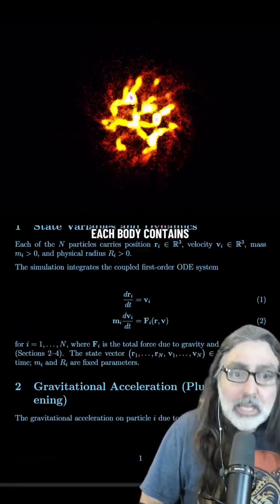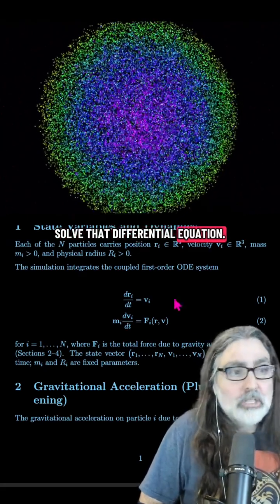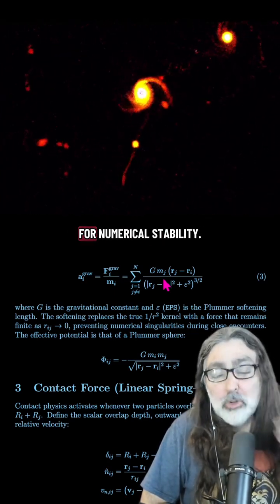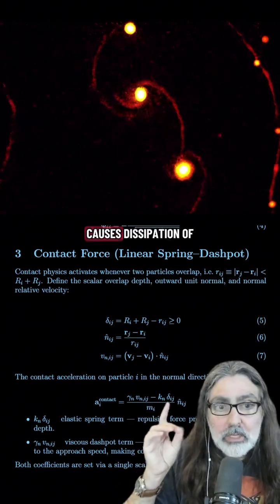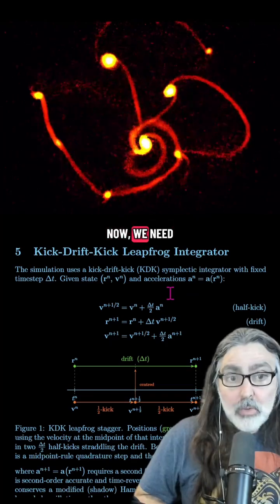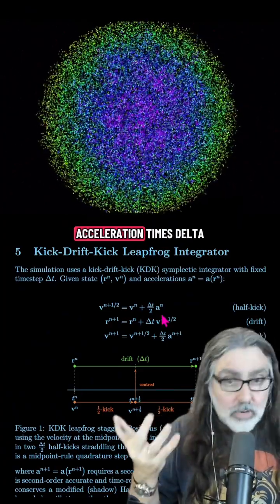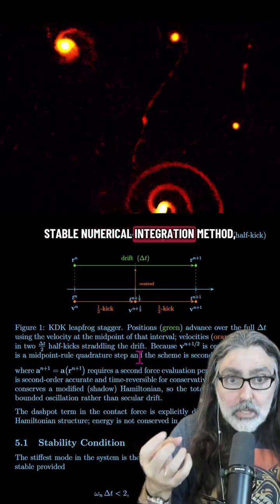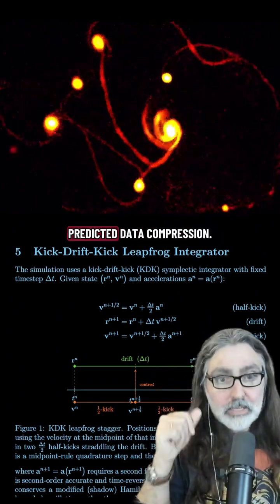Details about the numerical simulation of Nbodies interacting gravitationally with energ dissipating